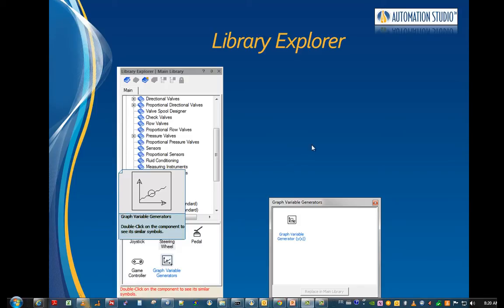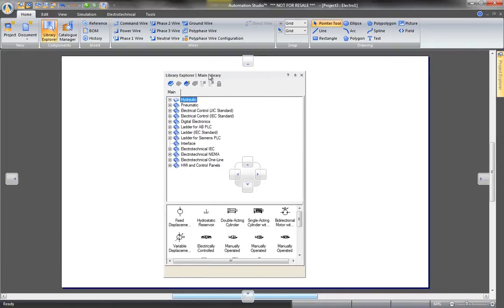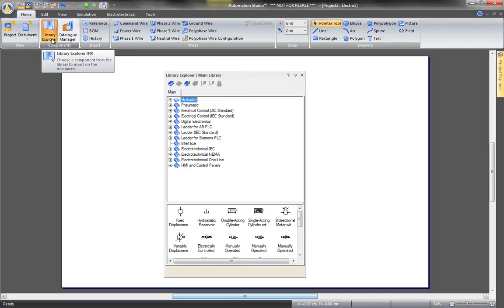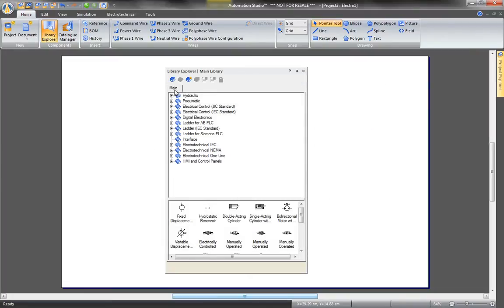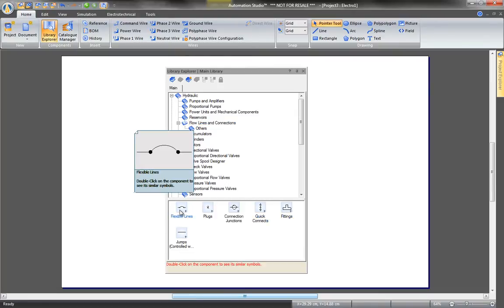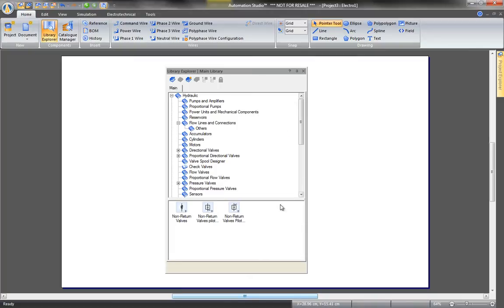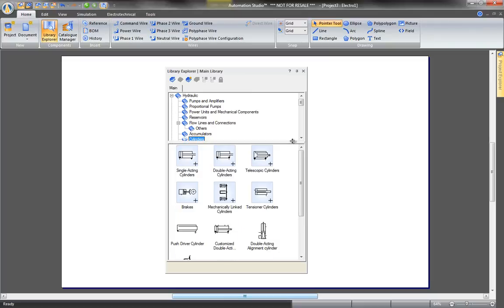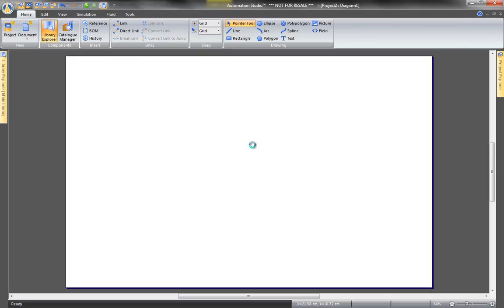Library Explorer Interface with Automation Studio P6